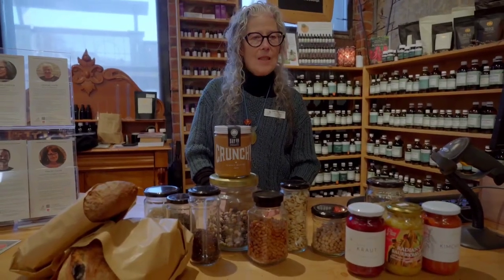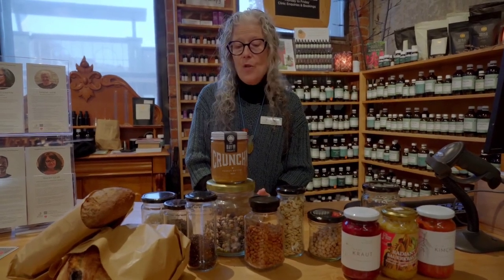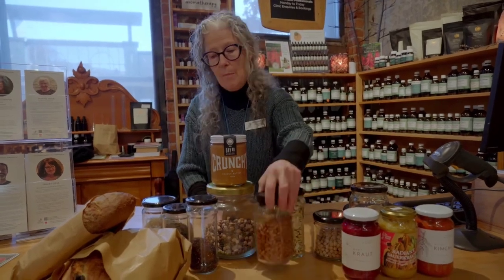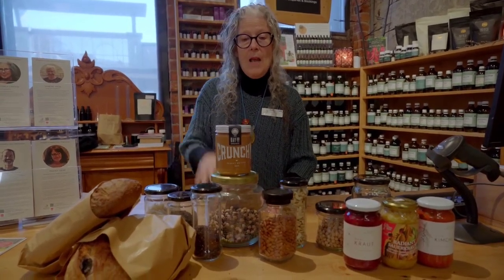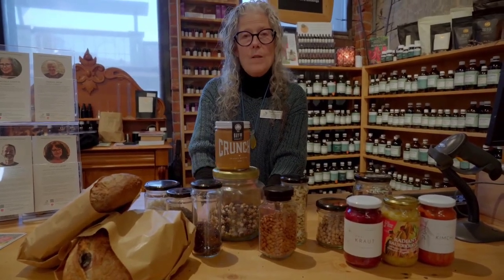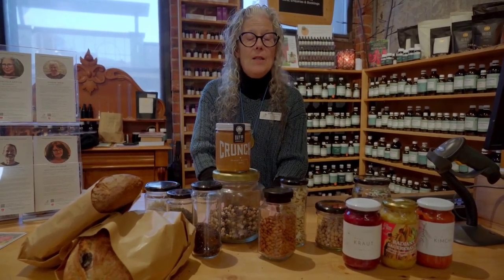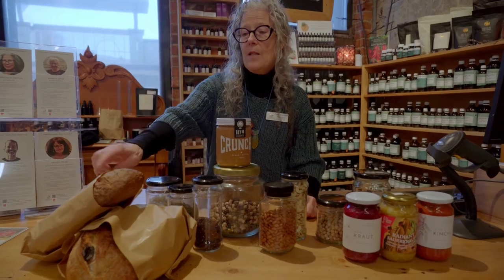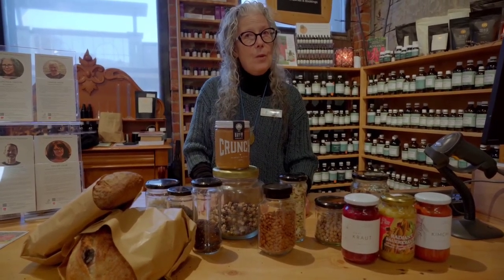Winter Wellness 3: Proteins, Ferments and Prebiotics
Swipe to see Francisca's cheat sheet for complete protein, fermented and prebiotic foods - or pop in and see her in person! We'd love to see you 🫶